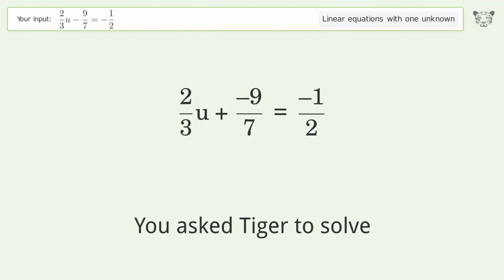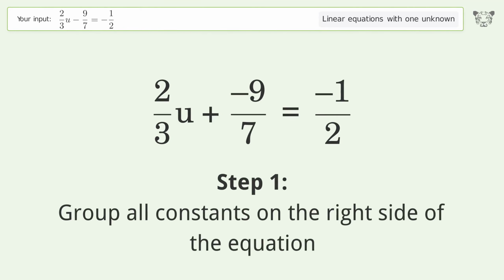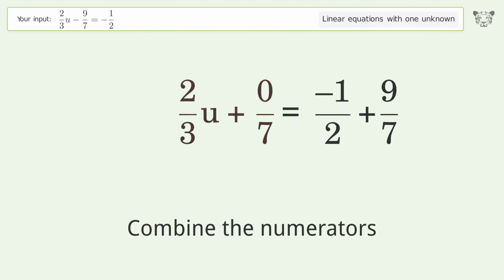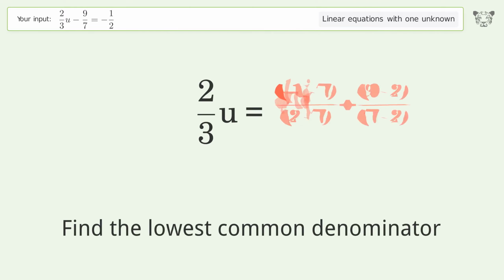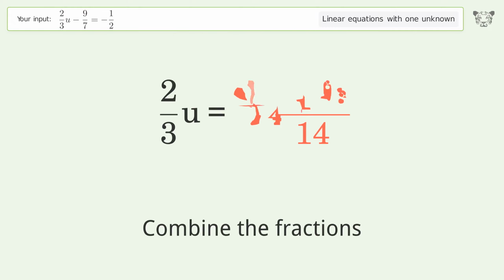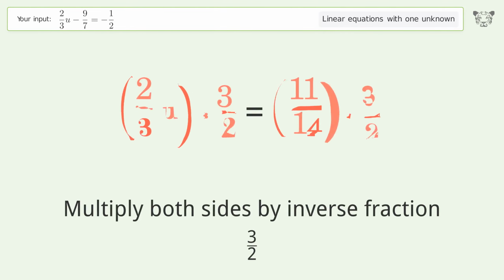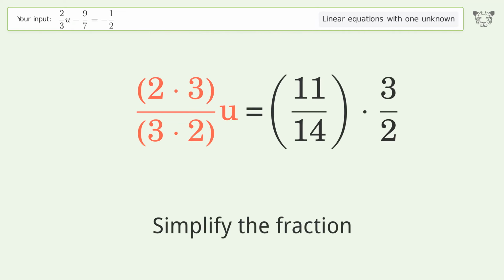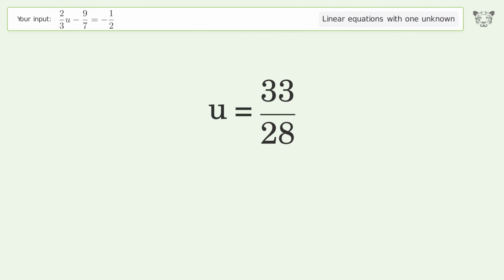Linear equation with one unknown: Solve 2/3u-9/7=-1/2 step-by-step solution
Solving 2/3u-9/7=-1/2 using the linear equation with one unknown solver

for a step-by-step and more tips and tricks for dealing with linear equations with one unknown.